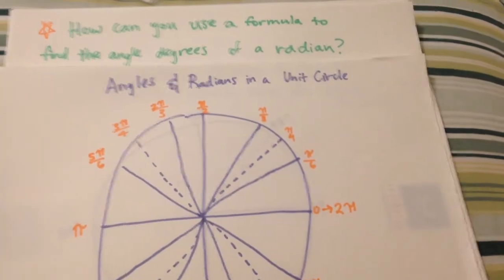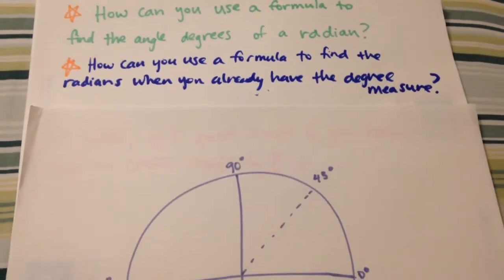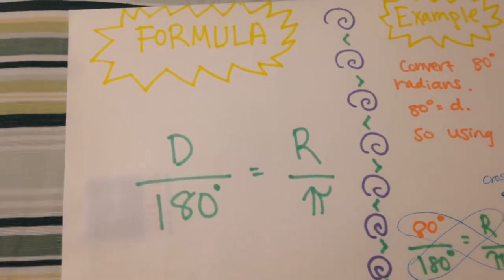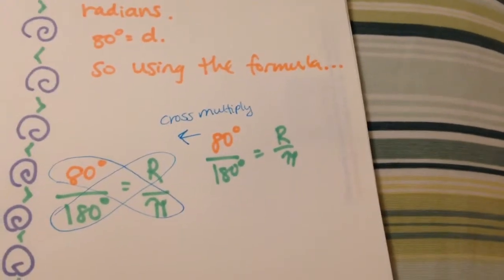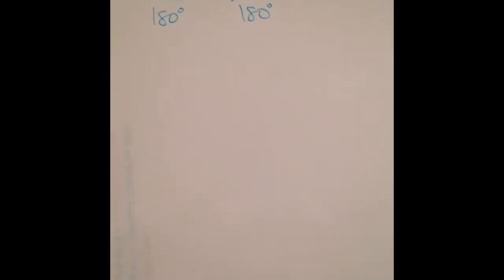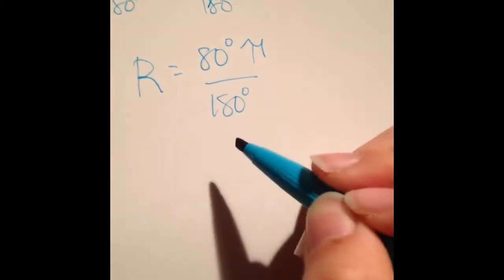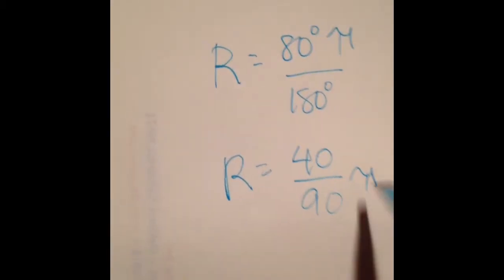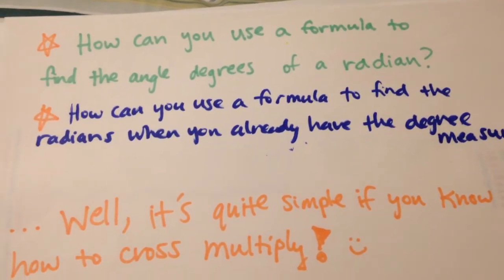Radian unit circle-- ms Bui 5th period final